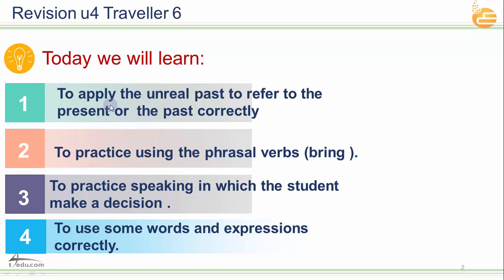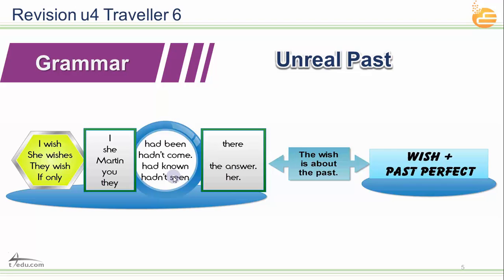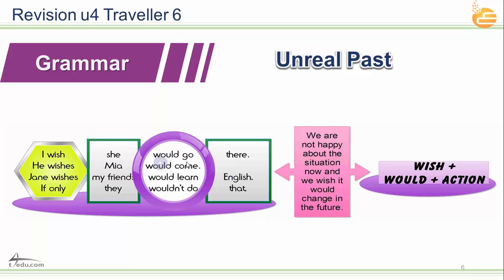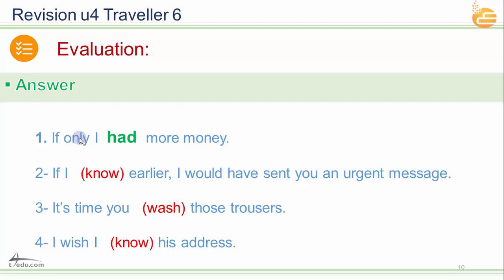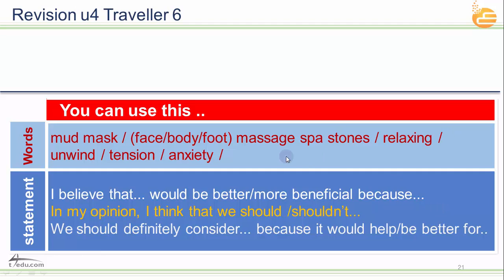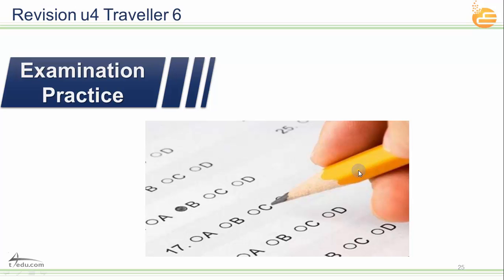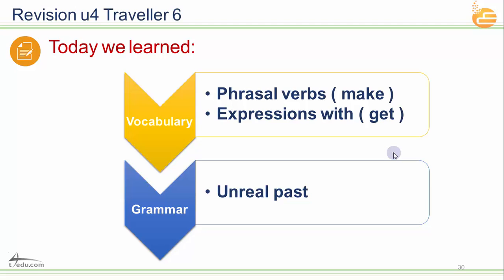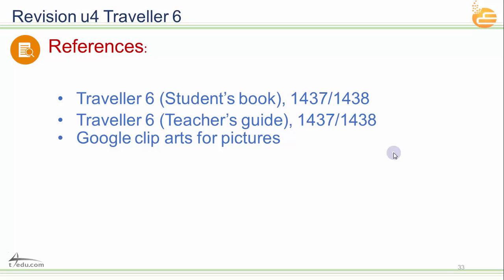Revision u4 Traveller 6